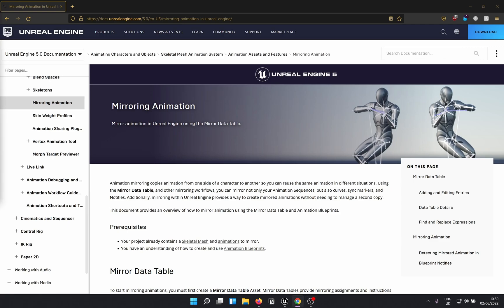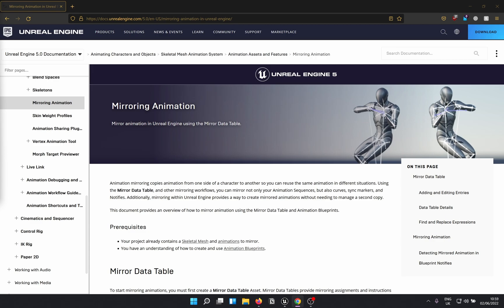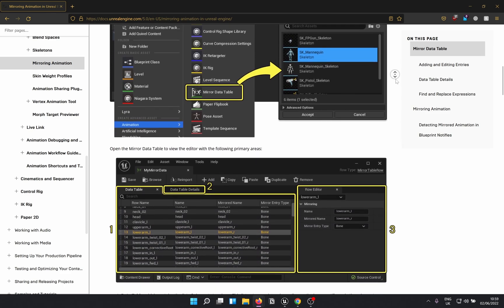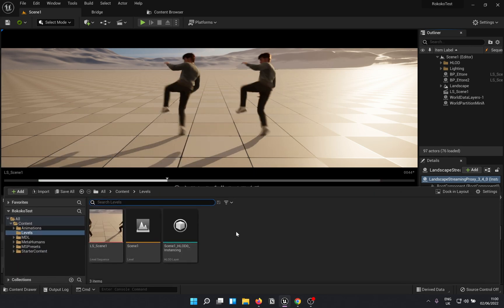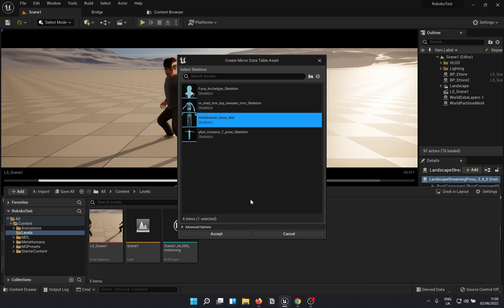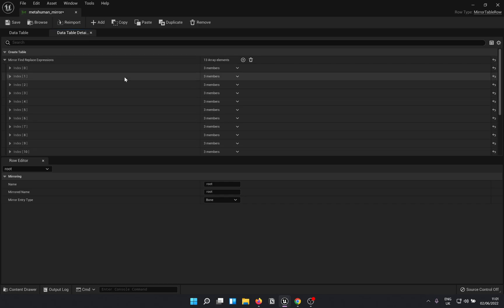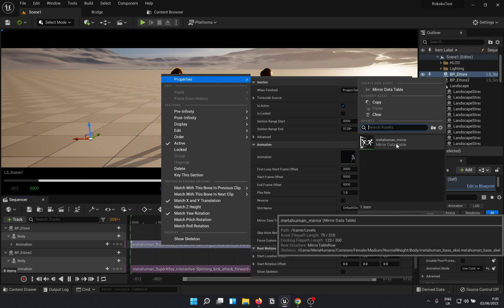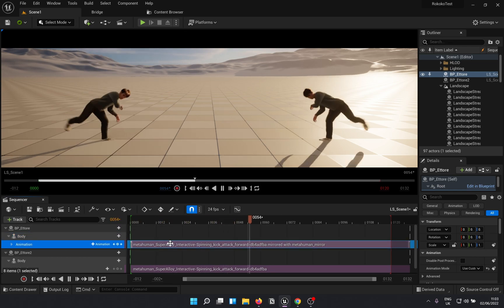21 | Tutorial | Mirroring Metahuman Animation in Sequencer | Unreal Engine 5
Learn how to mirror a metahuman character animation in Unreal Engine 5's sequencer.